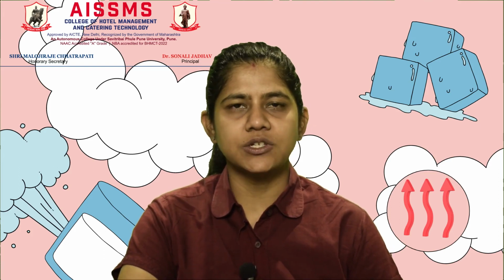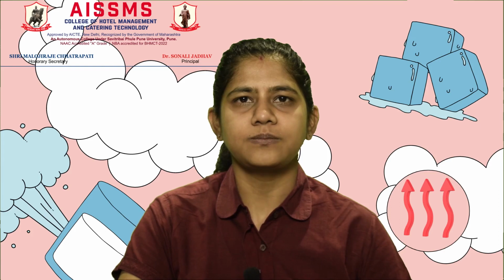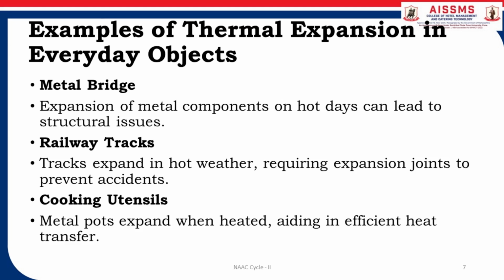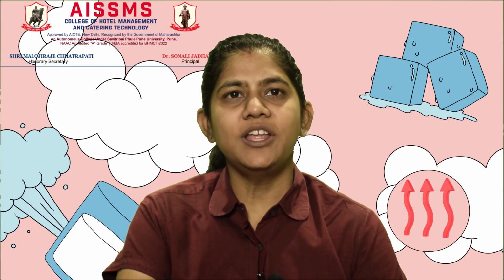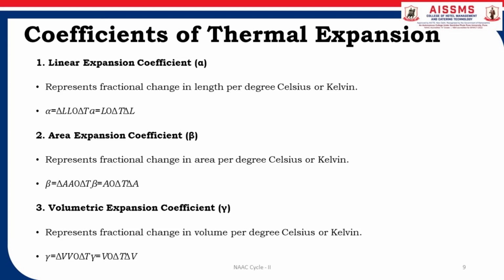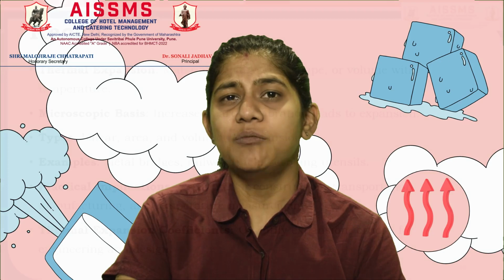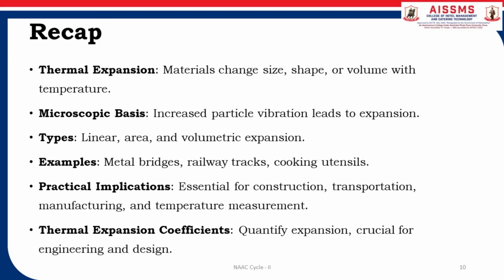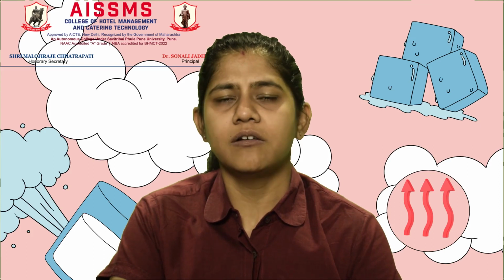7 Thermal Expansion and Specific Heat Capacity - Part 1